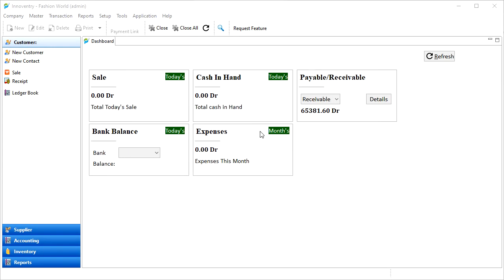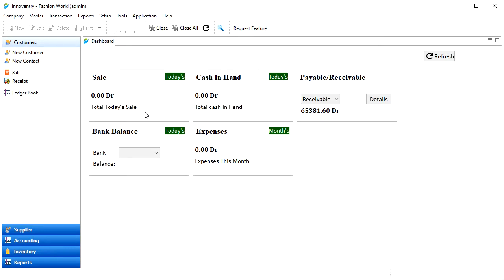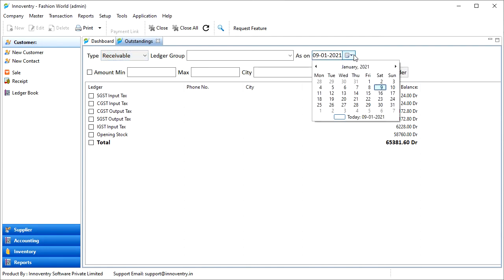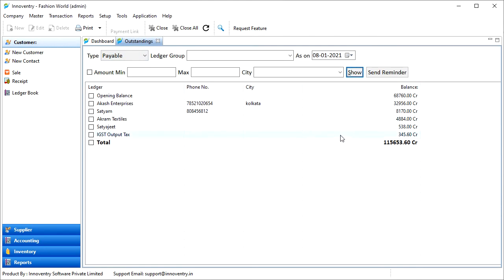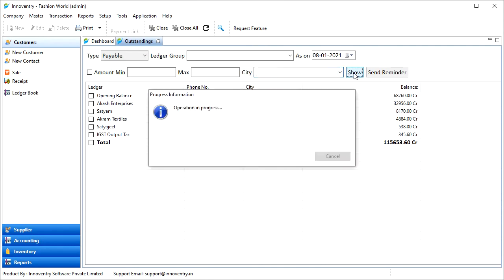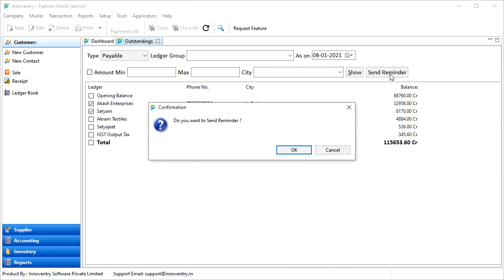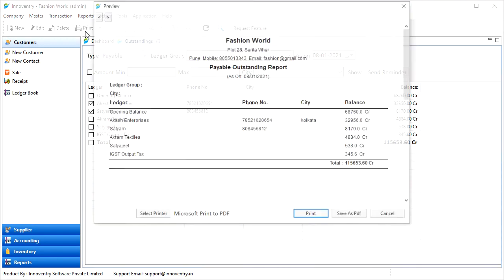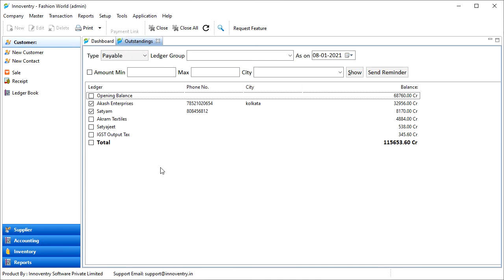How to view Outstanding payable & receivable (English)